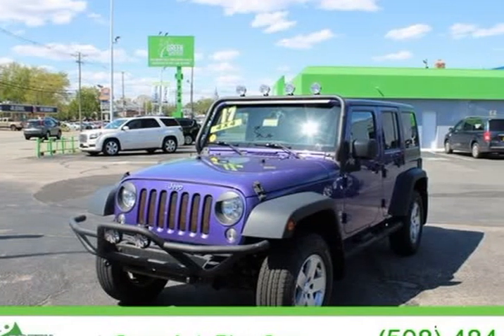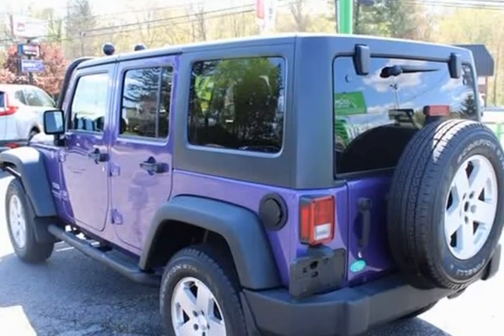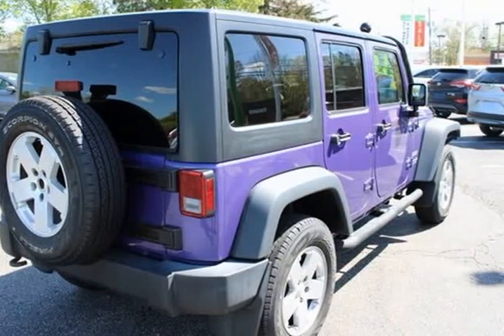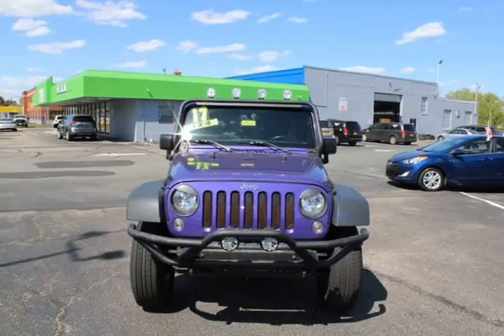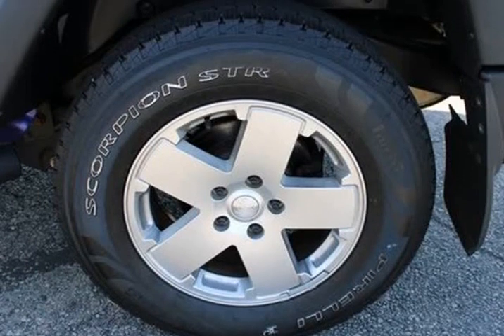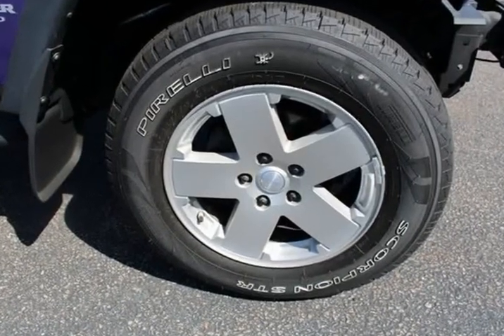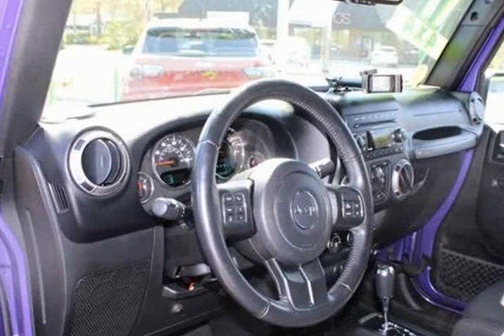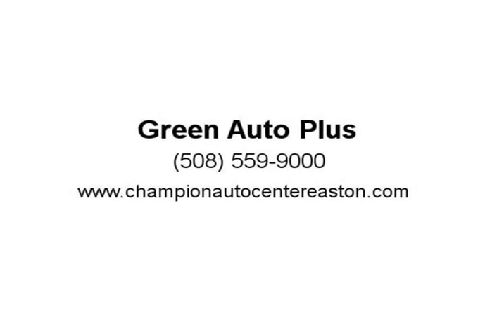2017 Jeep Wrangler Unlimited Sport (Brockton, Massachusetts)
1724 Main St
Brockton